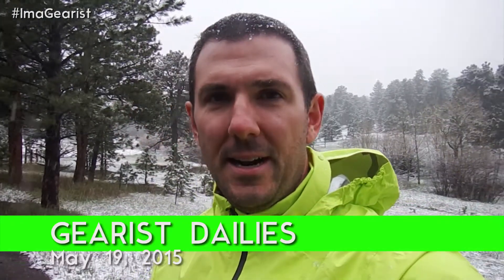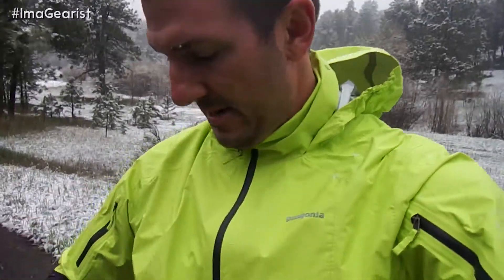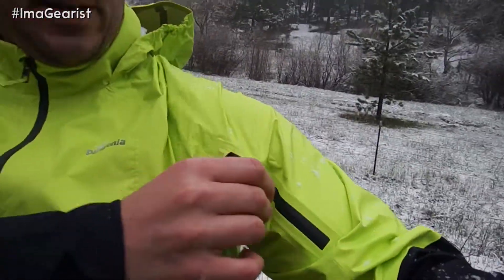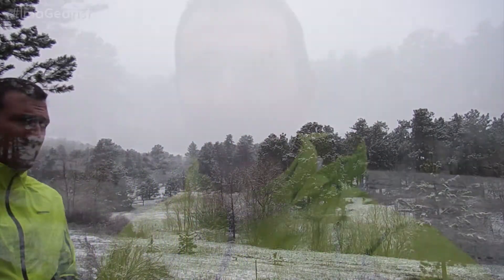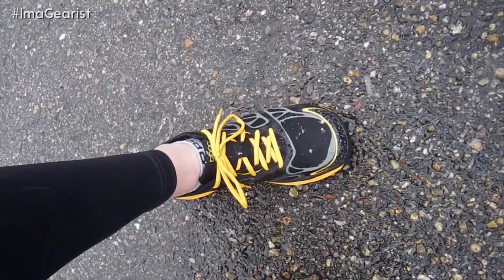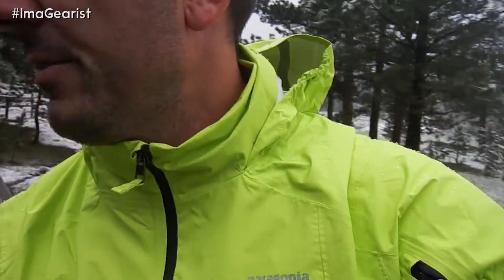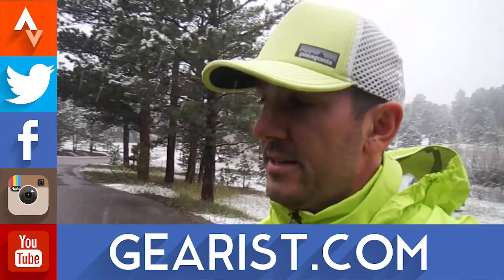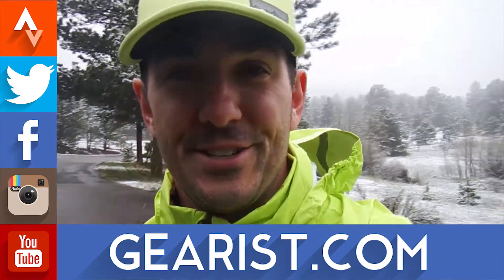Spring Snow Day - Gearist Dailies, 5.19.15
Welcome to Gearist Dailies; a behind the scenes look at the day-to-day happenings of the Gearist crew! In this inaugural edition Brandon brings us along on a snowy, yes snowy May 19th while getting some filming and gear testing done.